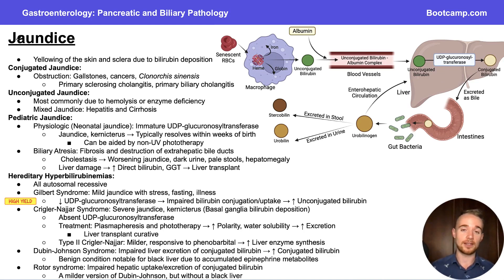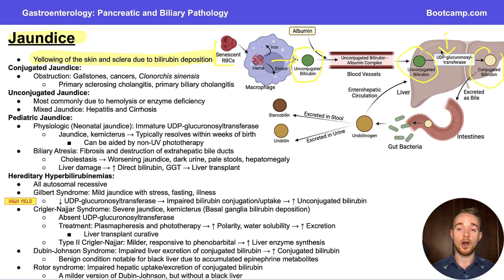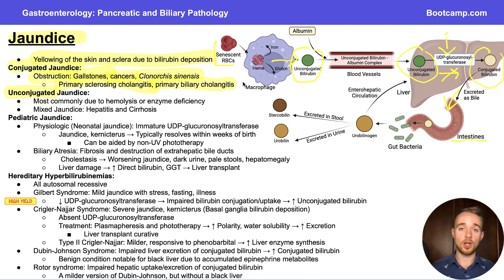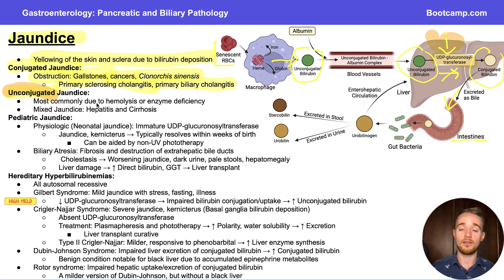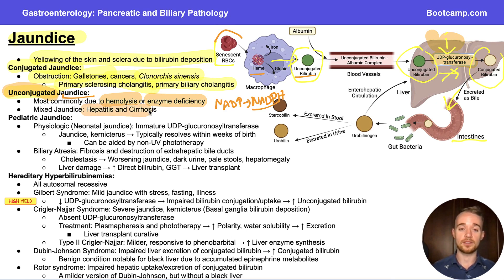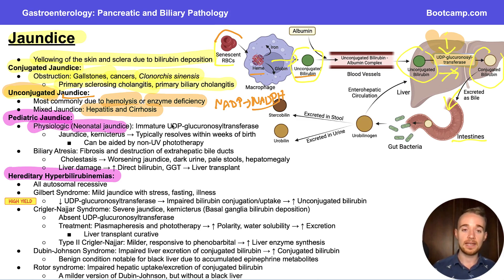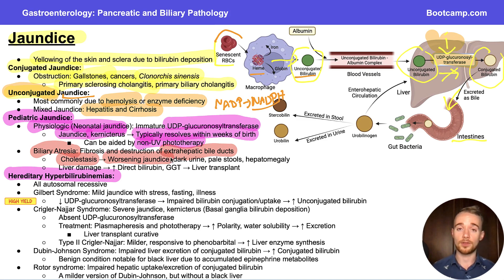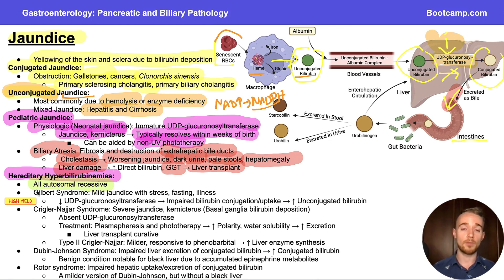Jaundice & Hyperbilirubinaemias for Step 1 | Gastroenterology | Med School Bootcamp